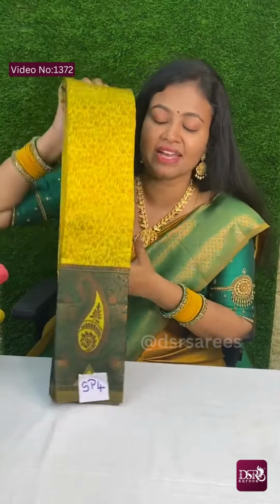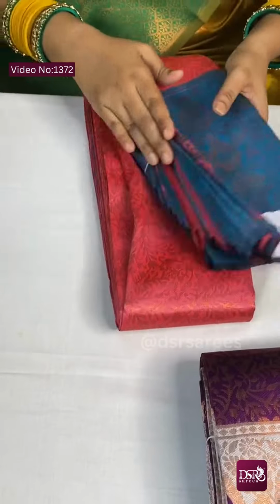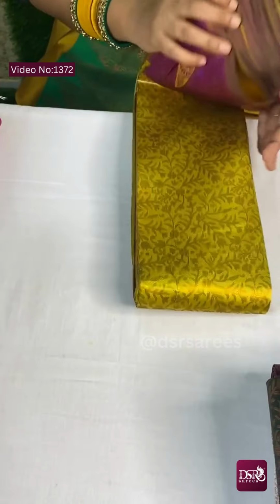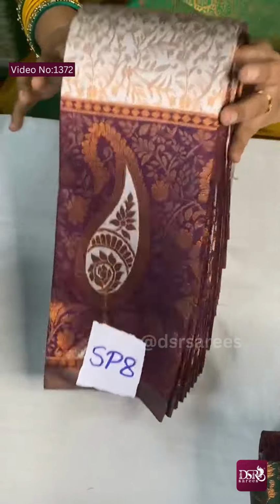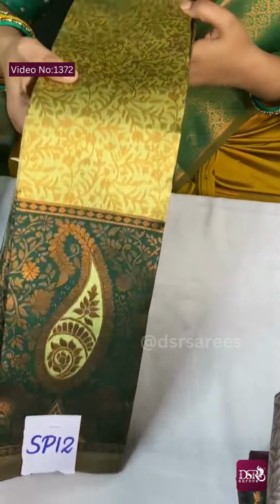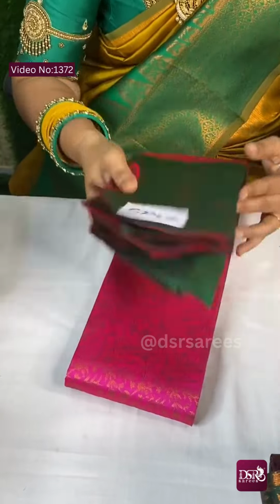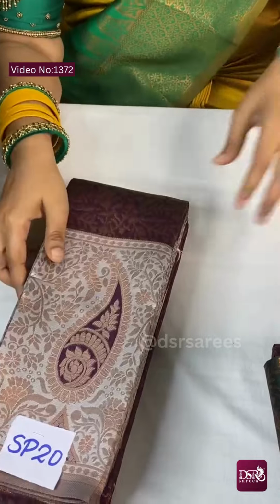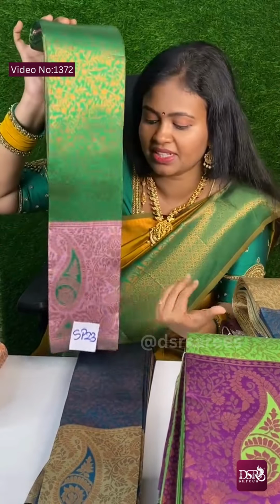Video-1372 Bookings: 9047273352 - 6374441254 Kanchi semi soft silk copper Bridal sarees price @999+$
Booking possible only with payment
👍🏻2-3 days dispatch time
👍🏻strictly no calls to the booking numbers…only whatsapp messages will be answered

AS COLOURS MAY BE SLIGHTLY CHANGE DUE.TOPHOTOGRAPHIC LIGHTING OR YOUR MOBILE OR MONITOR SETTINGS.